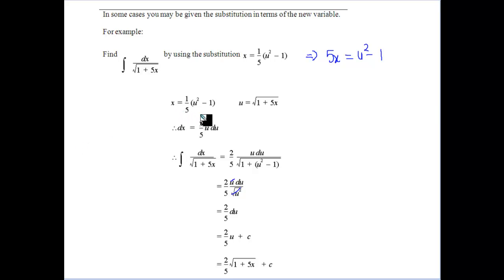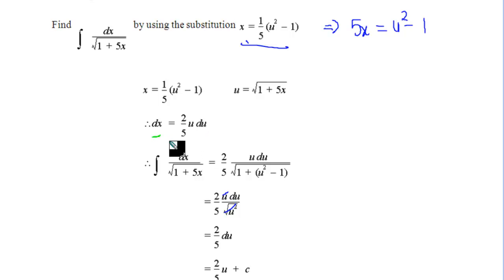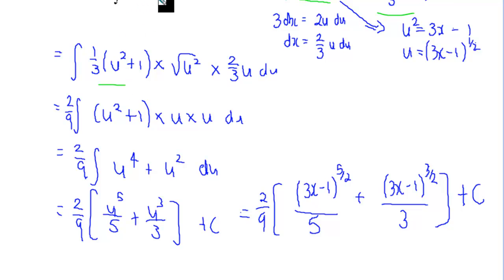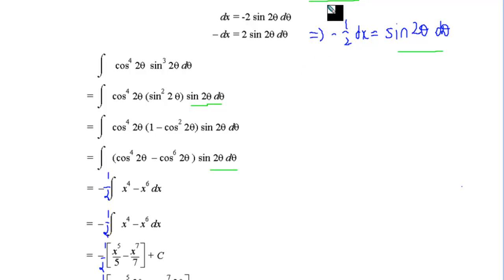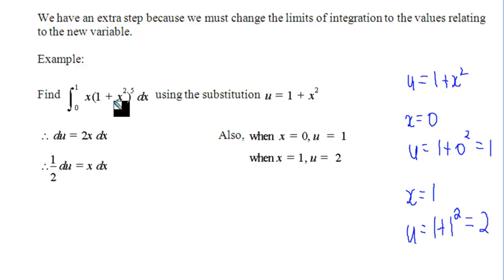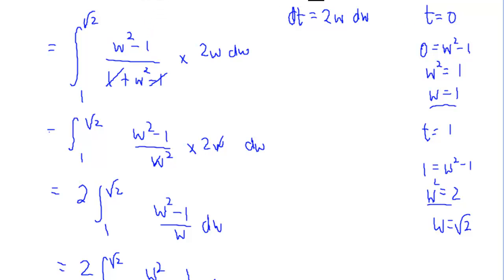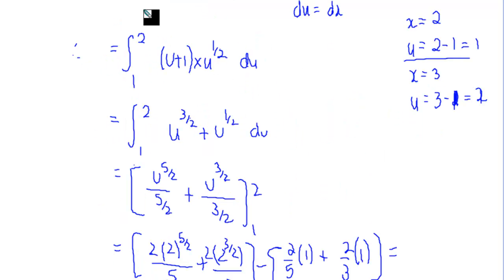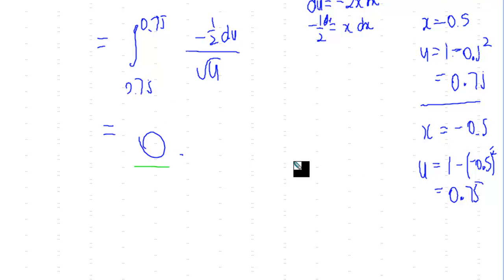Integration using Substitution 4